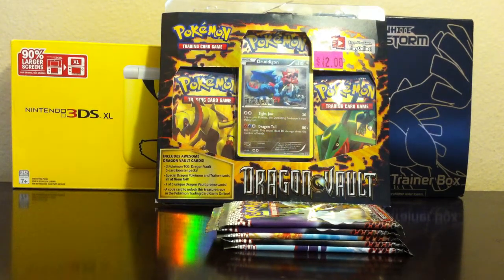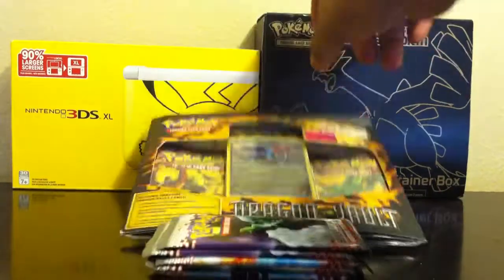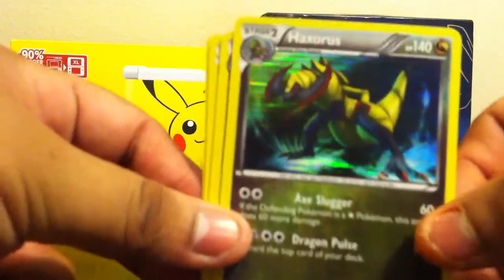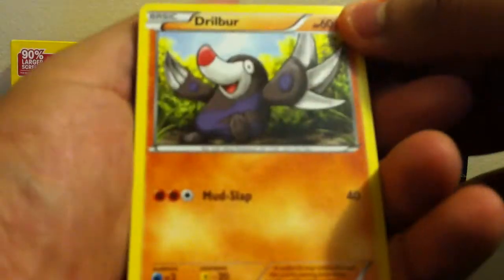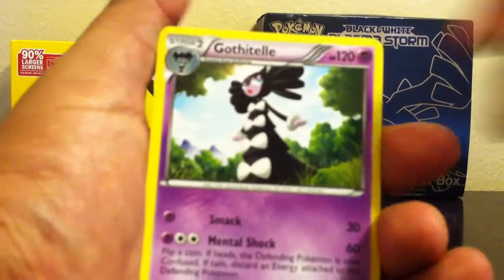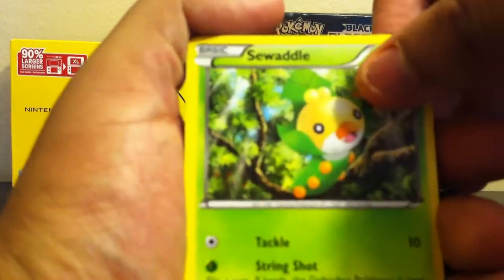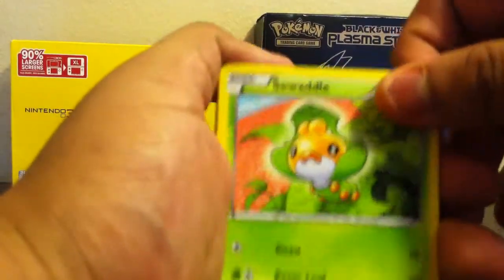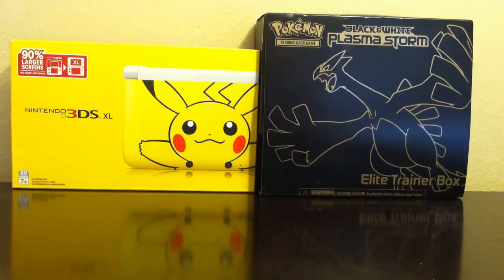Druddugon promo Dragon Vault blister packs opening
like i said i was gonna have another blister pack opening i got my booster box now so im gonna upload that asap